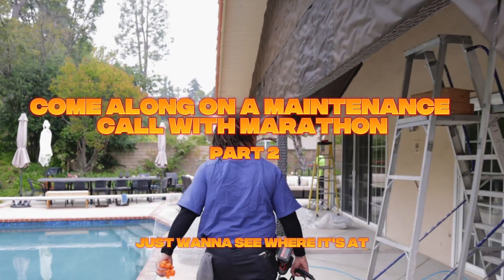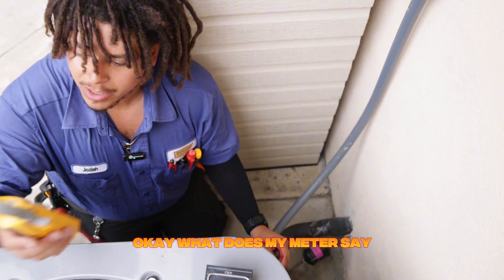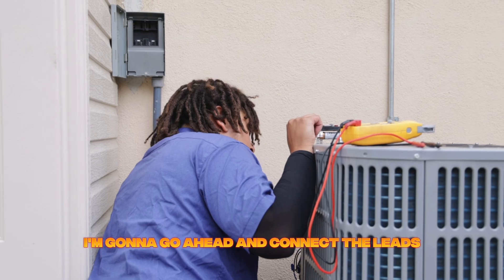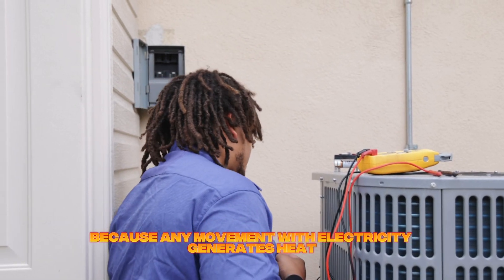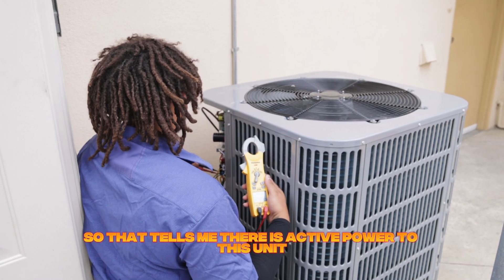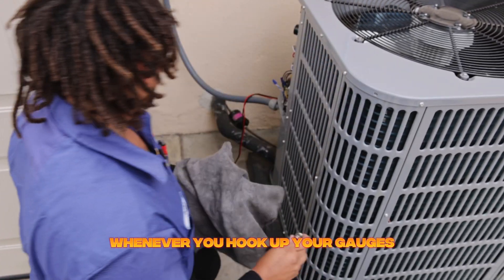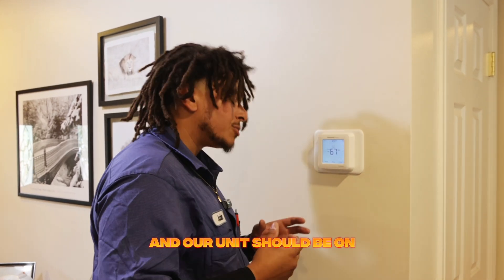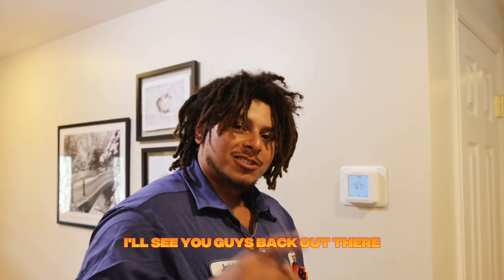HVAC Maintenance 101: Joziah Inspects the Outdoor Unit and Touches on Safety | Marathon HVAC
In this second part of our HVAC maintenance series, follow Joziah as he checks the outdoor HVAC unit. From inspecting coils to assessing airflow, Joziah shows you the steps he takes to ensure the unit is running efficiently and how he makes sure he is always working on the unit safely.

📞 Need HVAC Help? Marathon offers top-tier maintenance, repairs, and installations in Los Angeles, Inland Empire, and Orange County.